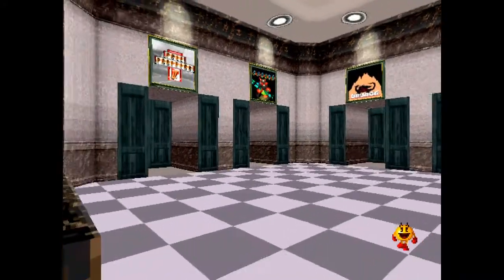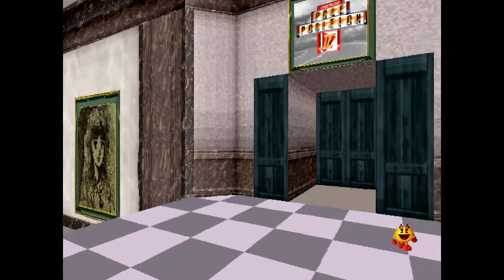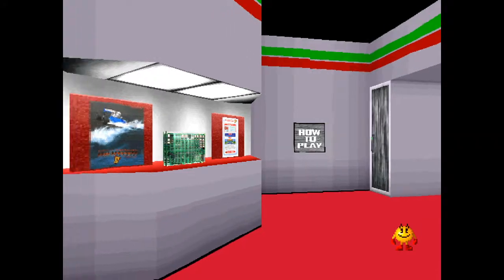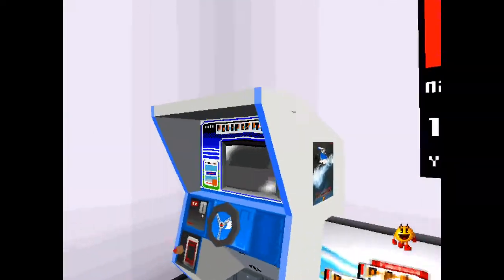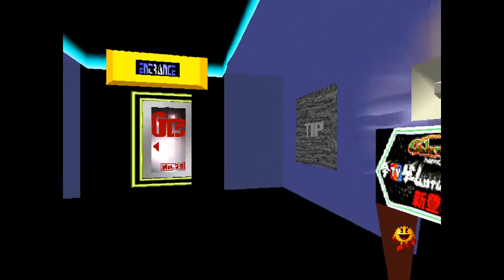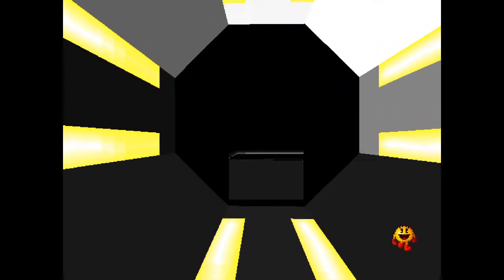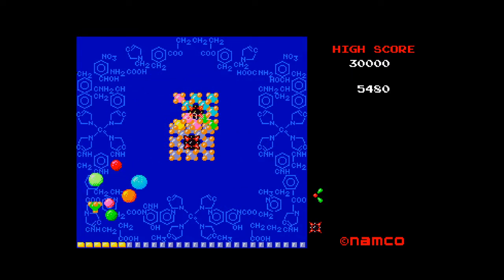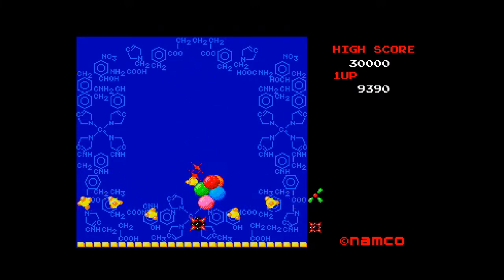Alex Plays - Namco Museum Vol. 3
Old compilation of games on PS1 that I used to love! I mainly just fumble around and fail everything I play this video!